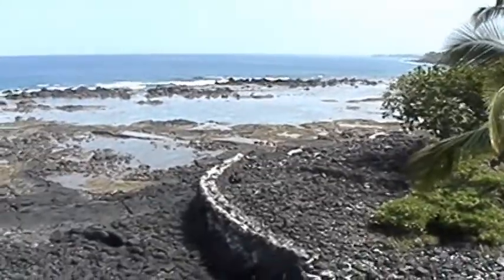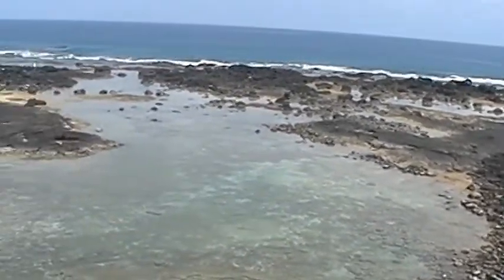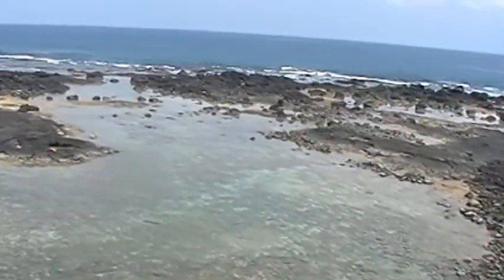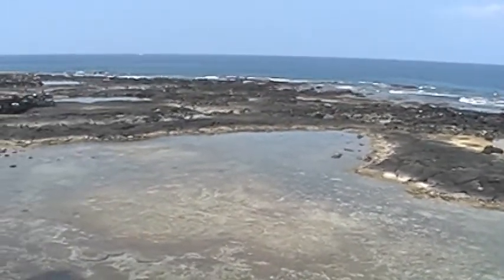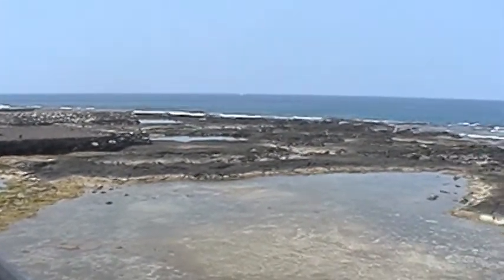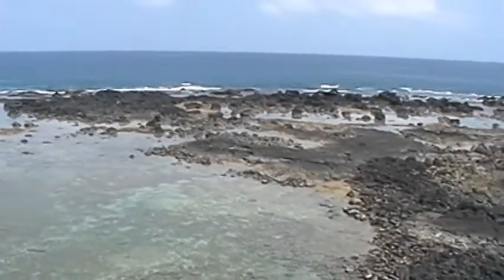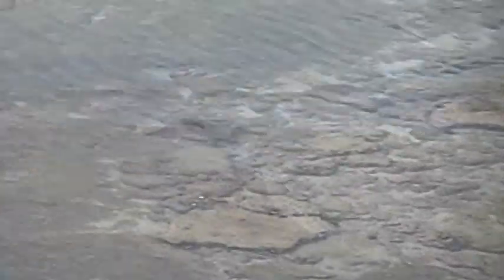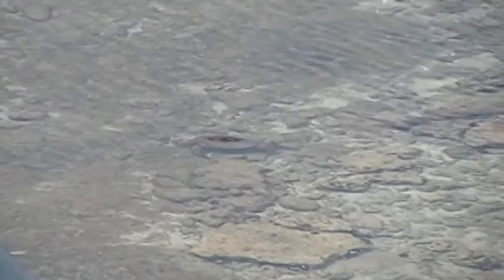Hawaiian Adventure - Low Tide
This video shows the Kona tide pools at low tide. There's even a turtle sighting! ☺